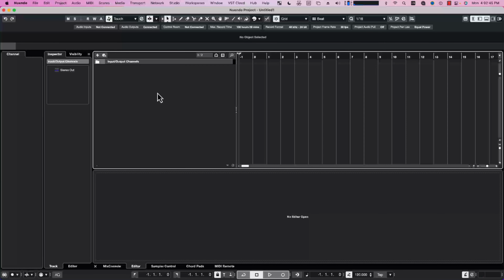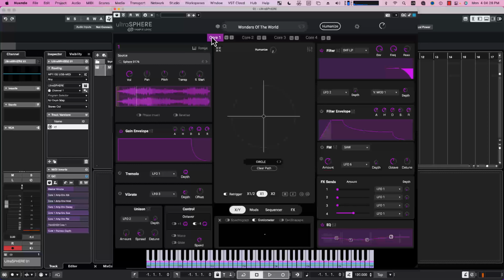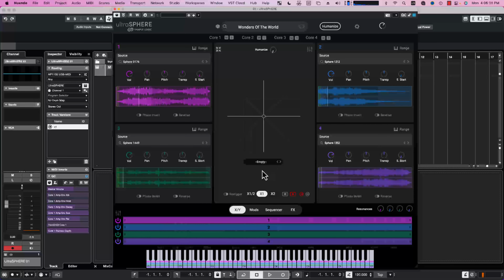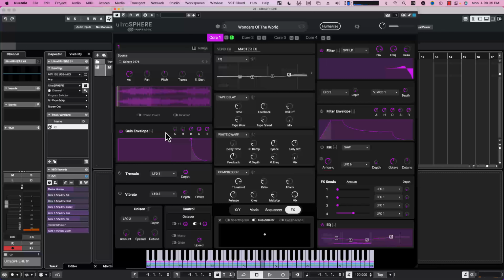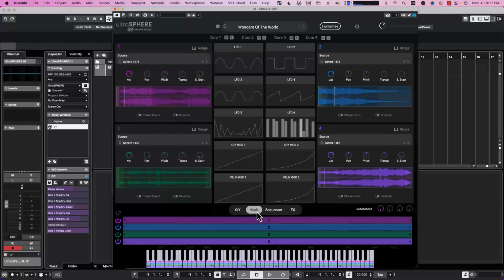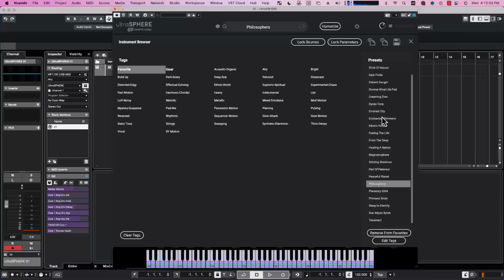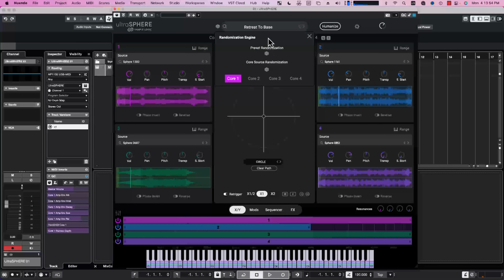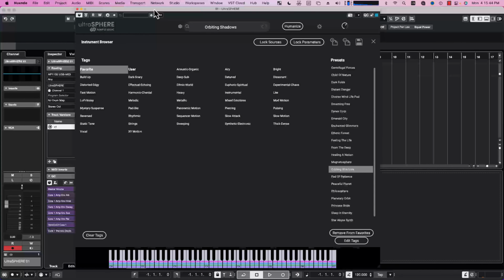UltraSphere Impressions.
Showing how the Sample Logic UltraSphere engine works and how it sounds.